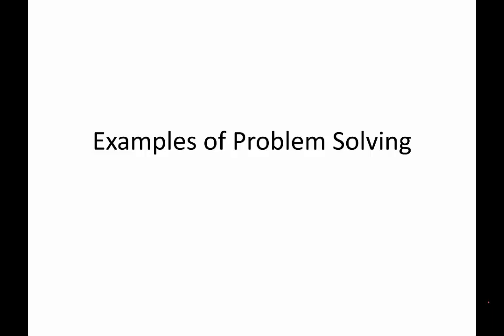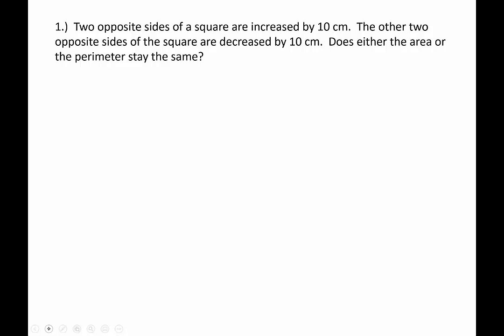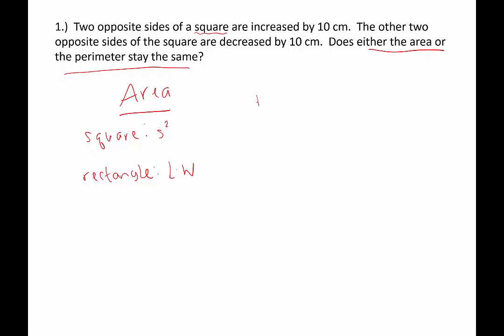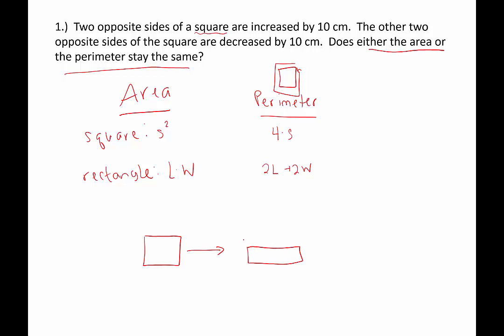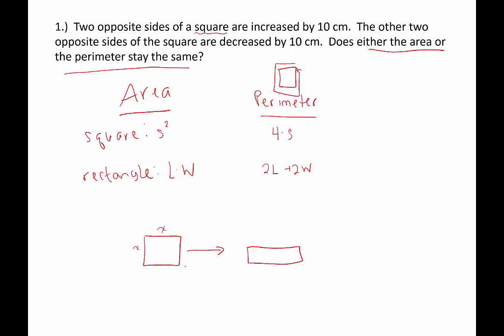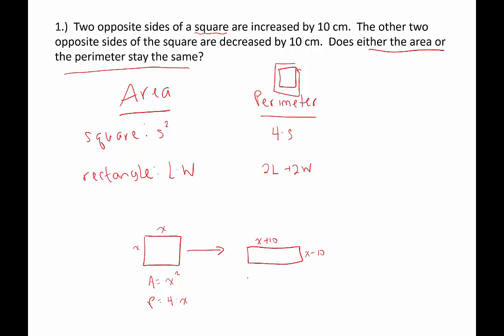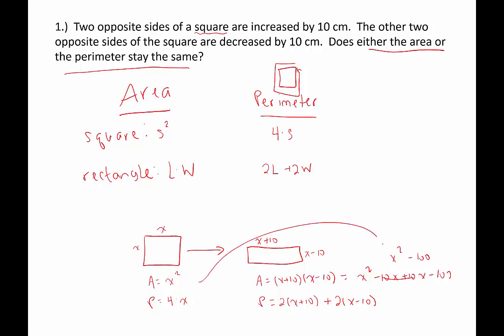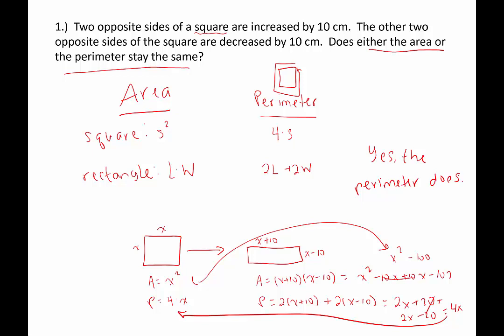Problem Solving Ex 1: Geometry